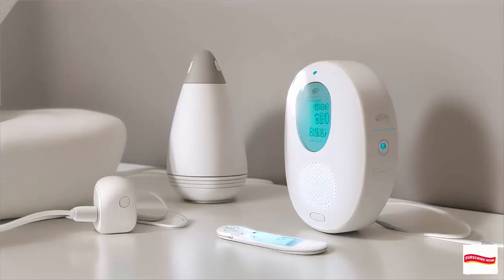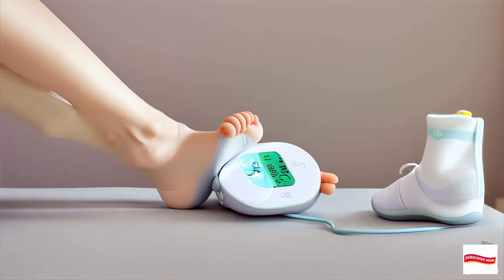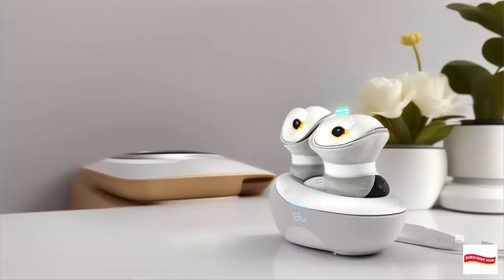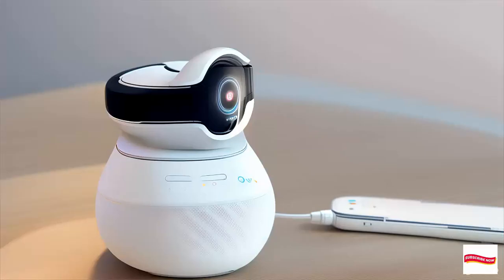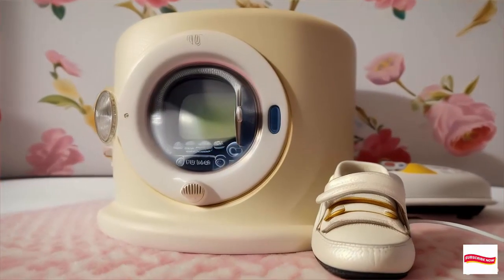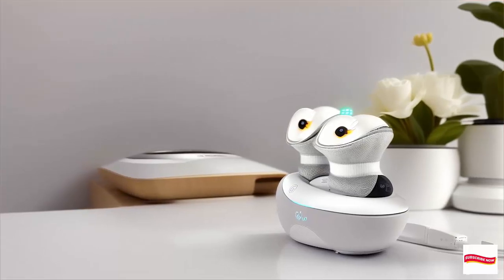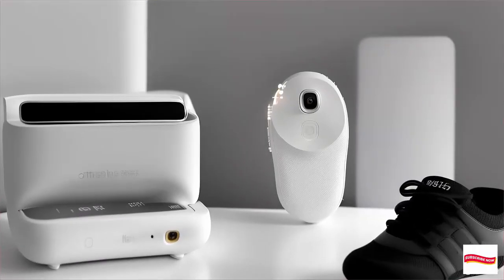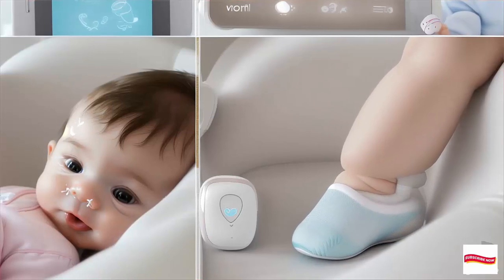Owlet Baby Monitor - A Smart Sock That Monitors Your Baby's Heart Rate And Oxygen - Diaper Delights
In this video you are watching  Owlet Baby Monitor - A Smart Sock That Monitors Your Baby's Heart Rate And Oxygen Levels - Diaper Delights
In this video, we explore the Owlet Baby Monitor, a revolutionary smart sock designed to monitor your baby’s heart rate and oxygen levels. Say goodbye to sleepless nights and constant worry—Owlet has got you covered! We’ll dive into its features, real parent testimonials, and how it brings peace of mind to new parents.

OwletBabyMonitor, SmartSock, BabySafety, ParentingTips, NewParents, BabyHealth, SleepMonitoring, BabyTech OwletCam, BabyVideoMonitor